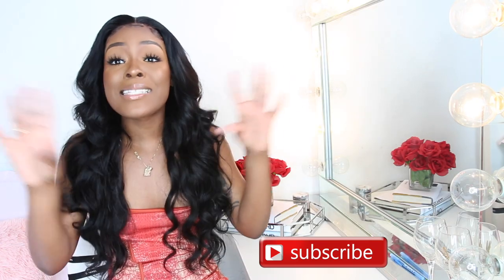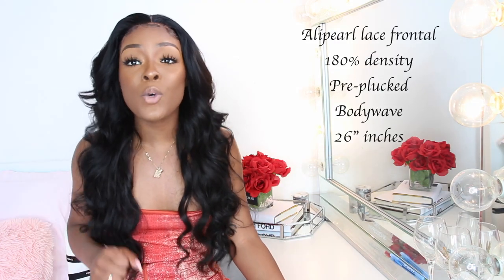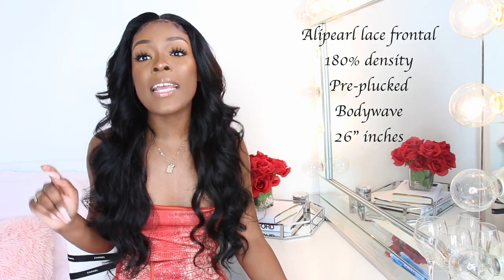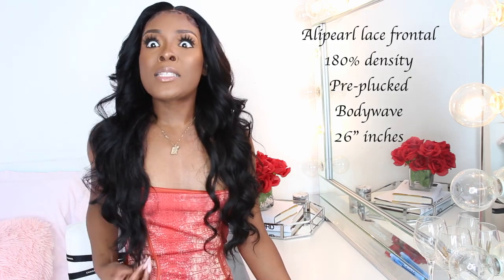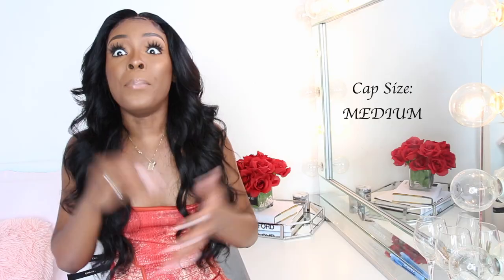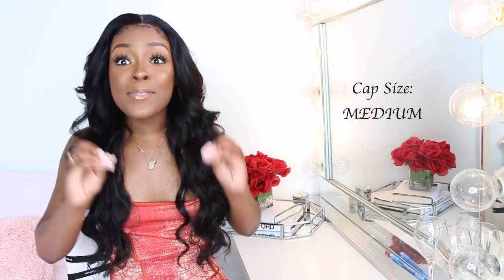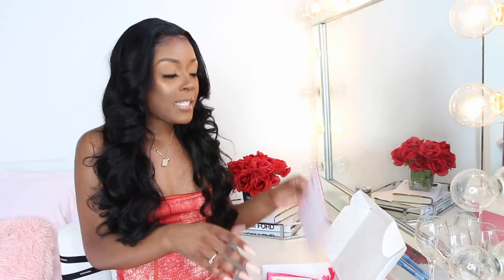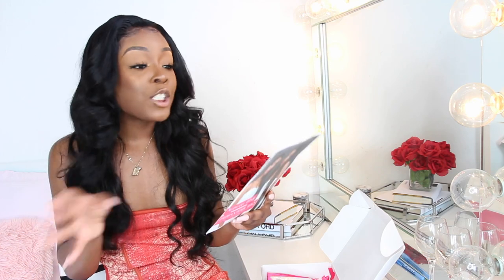The TRUTH about ALIPEARL HAIR | Honest Hair Review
Hey babes, Today i did a review on Alipearl hair company telling you babes all the Truth about this wig! I explain the length, cap sizing, wig density and all my pros and cons! I I hope yall enjoy my alipearl hair review